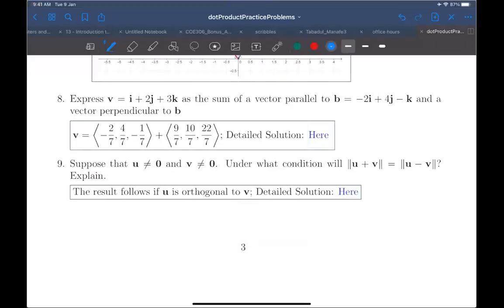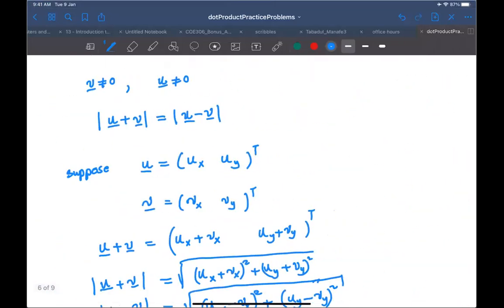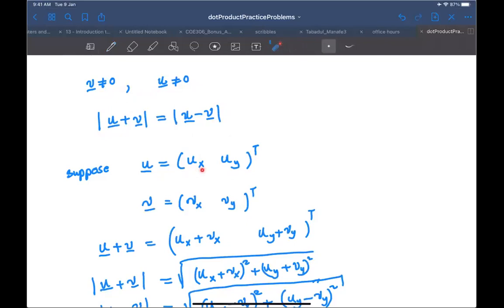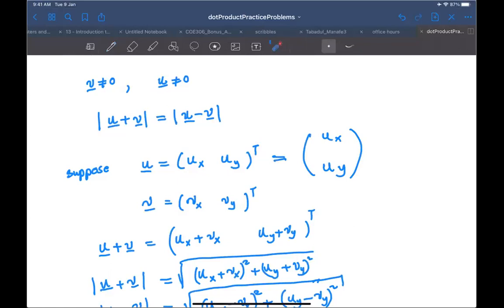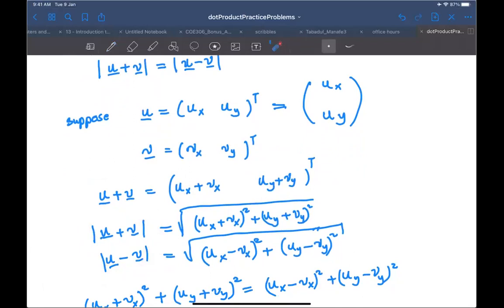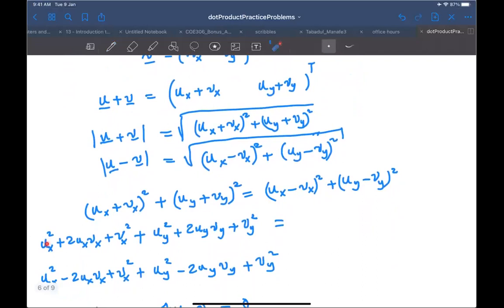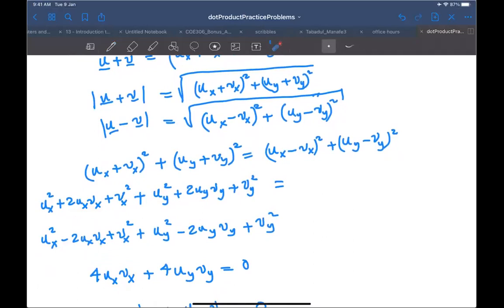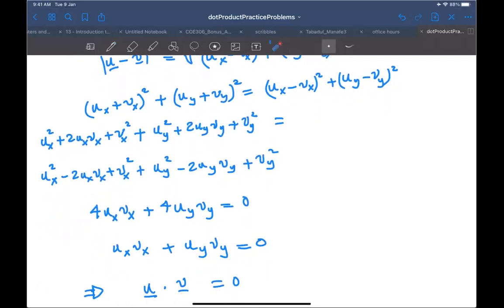Problem 9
In this video, we solve Problem 9 of the problems on dot product.